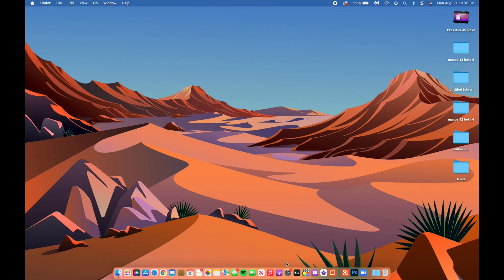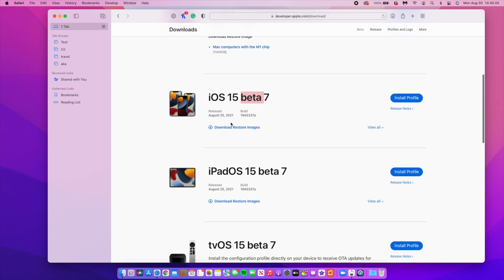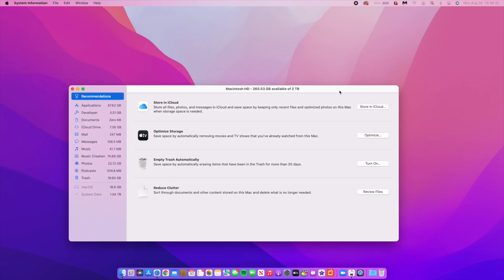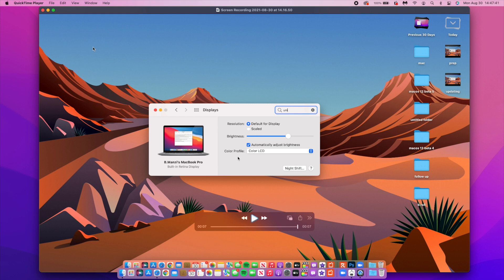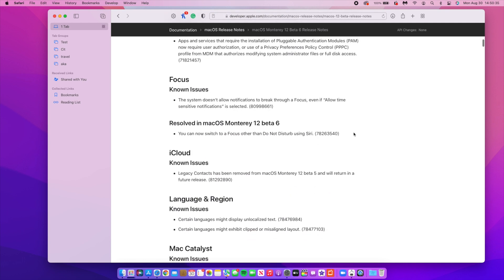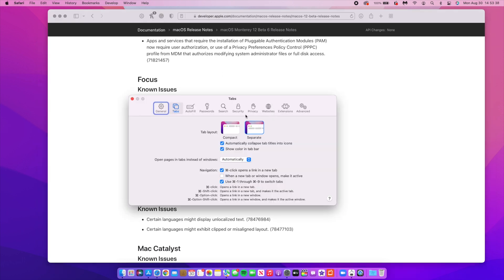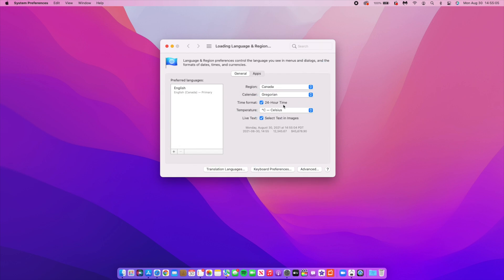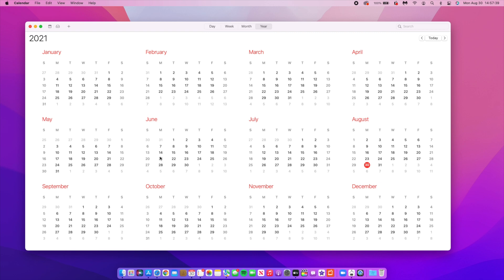macOS Monterey 12 Beta 6 is Out! - What's New?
Apple releases macOS Monterey beta 6 to developers and maybe to public beta testers tomorrow.

**Time Stamps**

00:00 - introduction & update size
00:55 - other update stages
01:37 - software changes
02:32 - New features and changes
04:36 - Resolved issues
06:12 - issue and bugs still here
07:35 - summary and conclusion

macOS Monterey beta 6 is showing up now via OTA for developers already enrolled. You can also download it from Apple’s Developer website if you’re not running the beta yet (full guide here).

In the third beta, Apple made some notable changes to the default Safari experience, and in the fourth beta, it enabled Live Text on Intel Macs along with a Universal Control fakeout.

iMac: Late 2015 and later
Mac Pro: Late 2013 and later
iMac Pro: 2017 and later
Mac mini: Late 2014 and later
MacBook Air: Early 2015 and later
MacBook: Early 2016 and later
MacBook Pro: Early 2015 and later